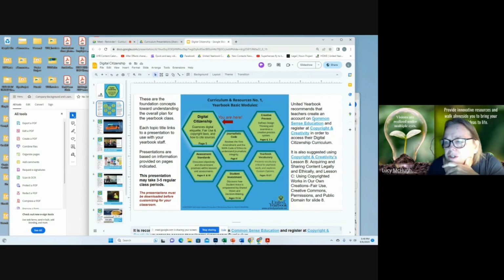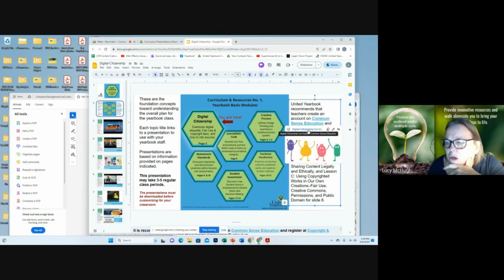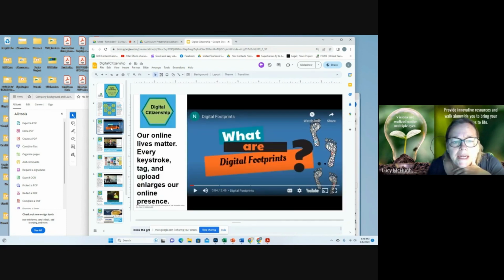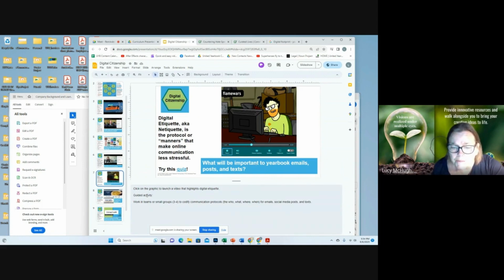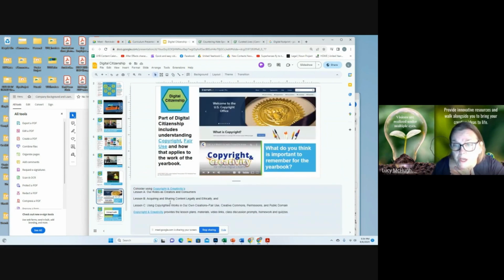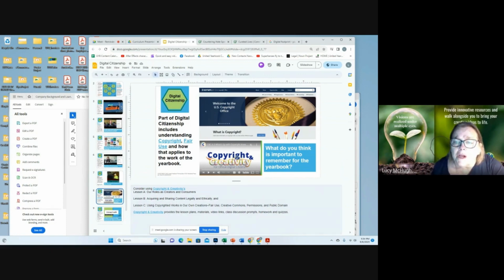How to Use our Curriculum Presentations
We offer robust curriculum and curriculum presentations. They are designed to assist any new to seasoned advisers. Learn how you can implement this resource in your classroom and download the first presentation for FREE!